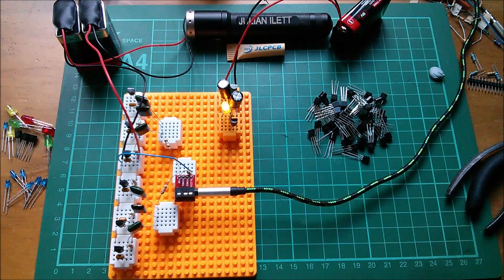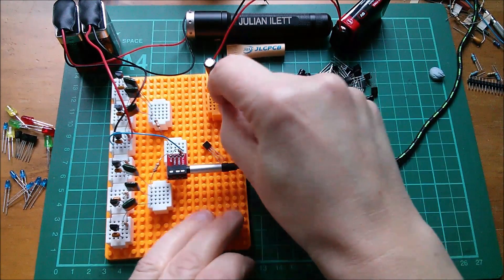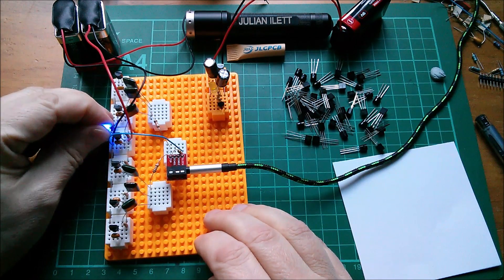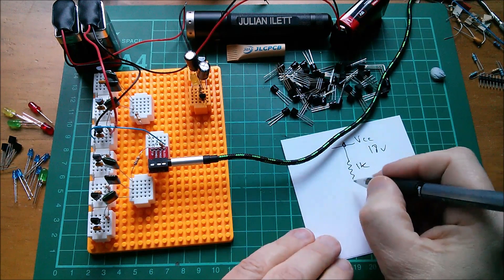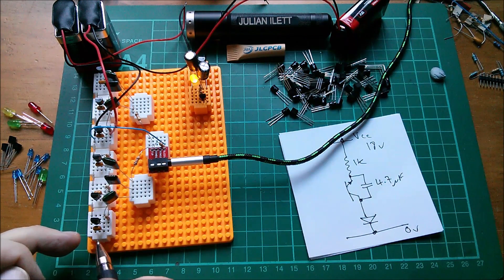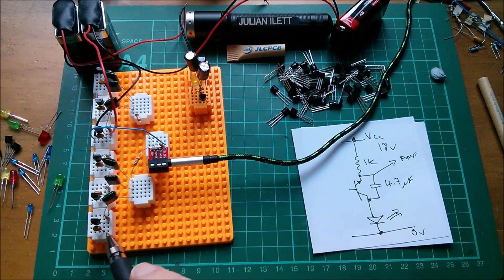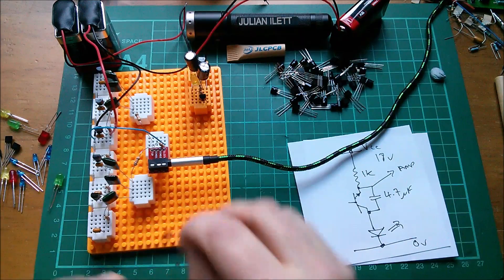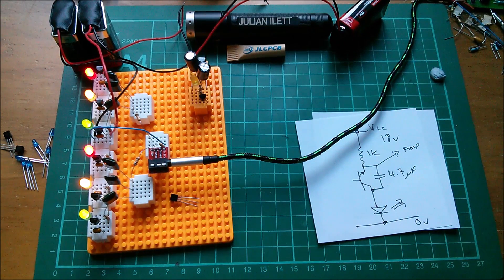Transistor Avalanche Disaster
30 or 40 transistors die in reverse biased avalanche breakdown catastrophe. You told me not to put components into a live circuit, and on this occasion, you were right. Also, some clever 1-transistor oscillators :)